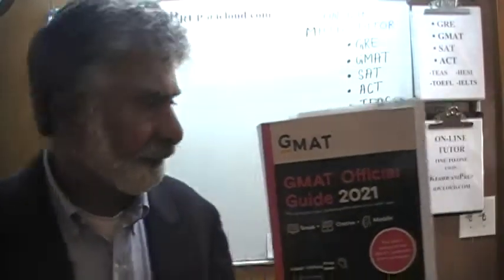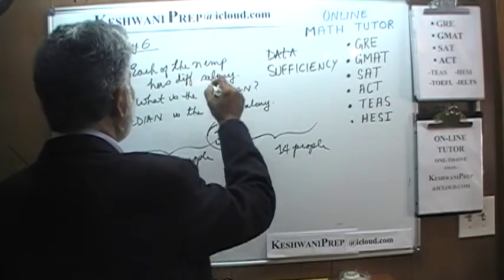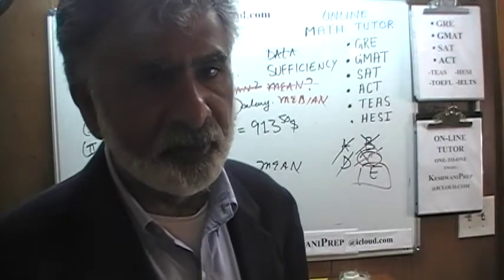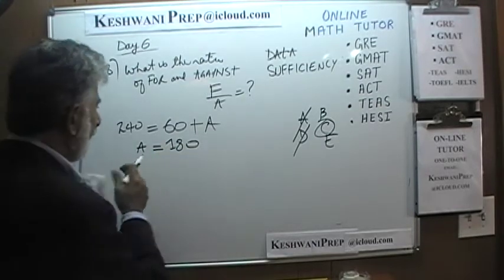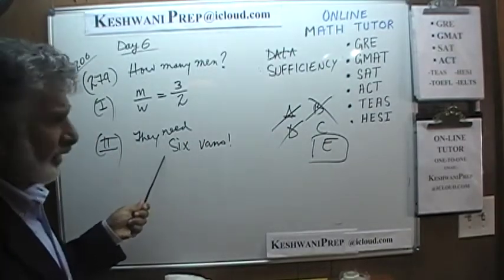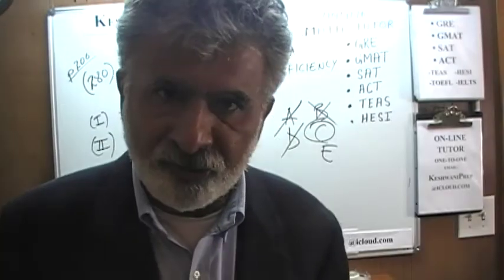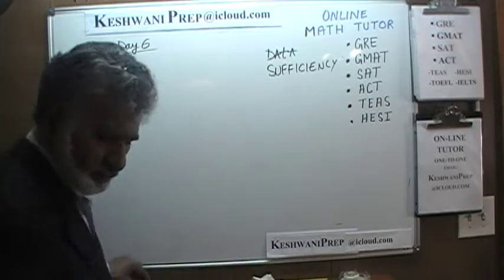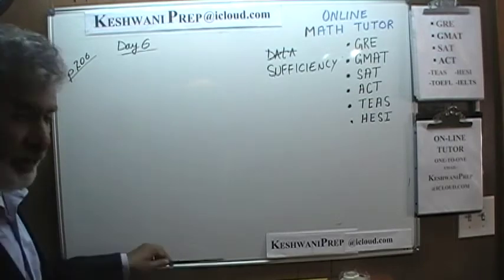GMAT 2021 Official Guide p206 Day 6 Data Sufficiency Online Math Prep Tutor GRE, SAT, ACT Keshwani